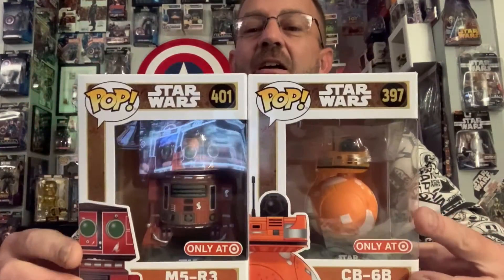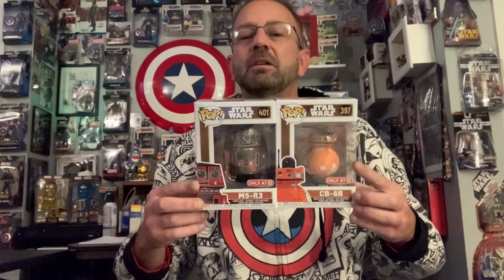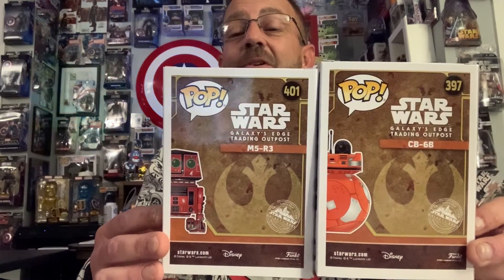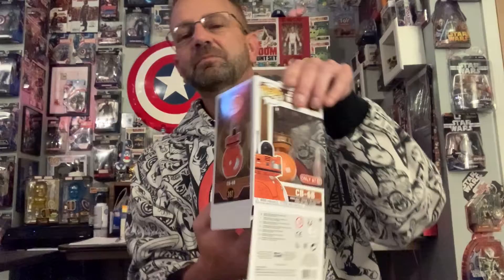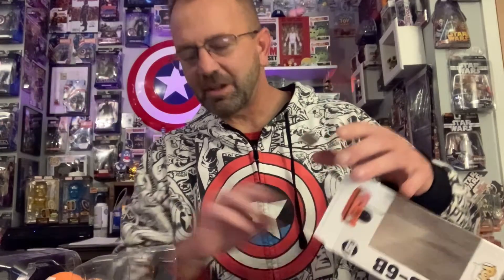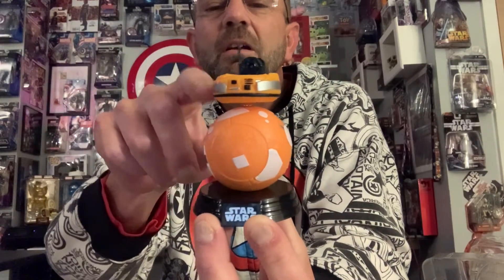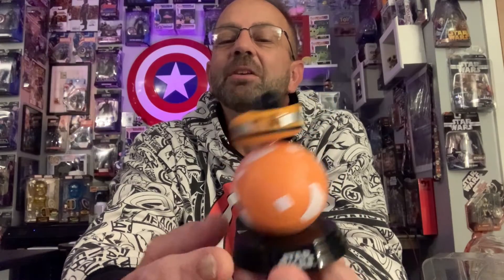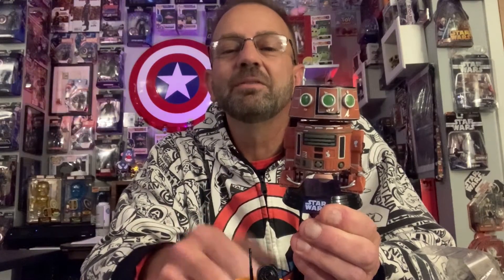Galaxys Edge Droids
Episode 34 / Cap takes a look at the new Galaxy’s Edge Star Wars Pops!! 😃